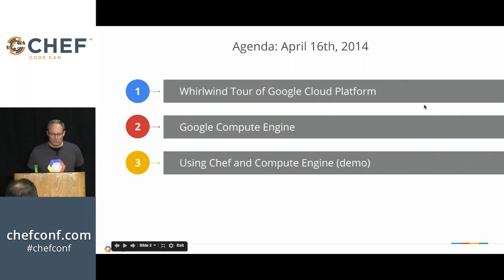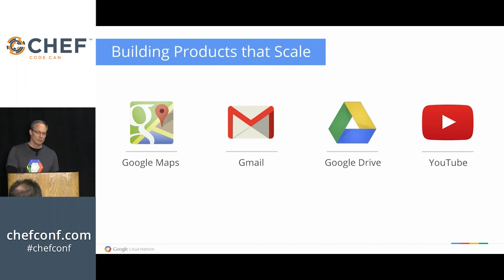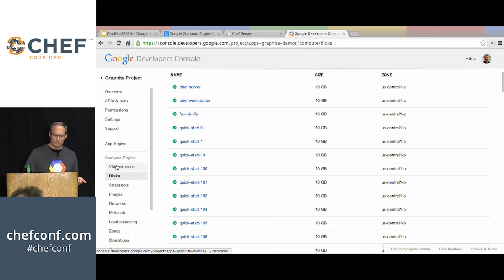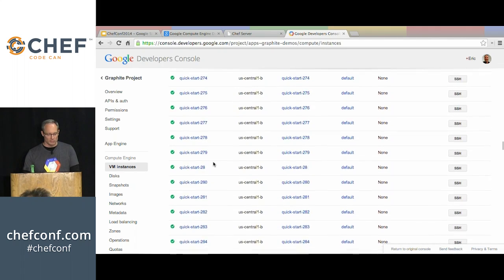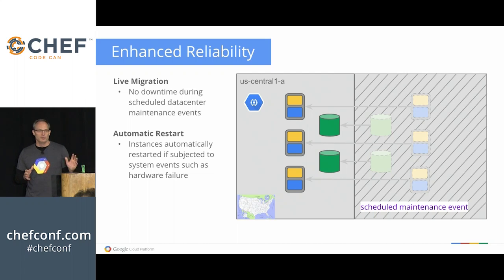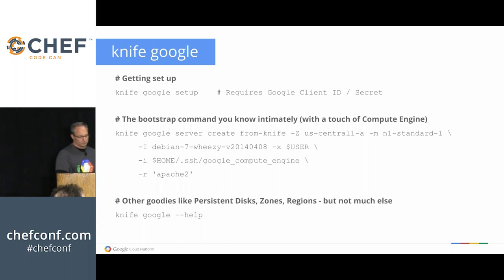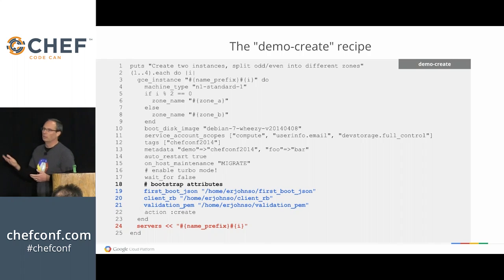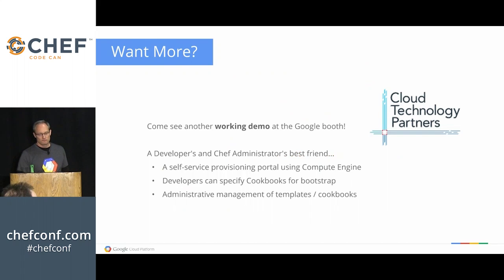ChefConf 2014: Eric Johnson, "Cooking With Google Compute Engine"